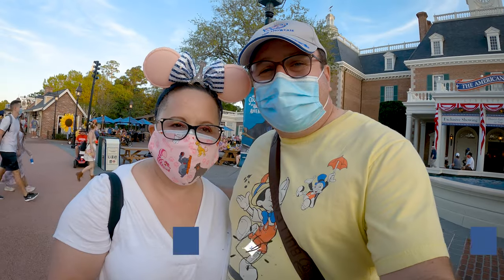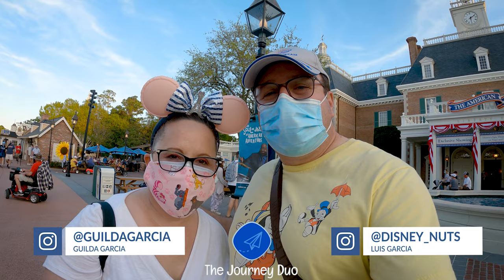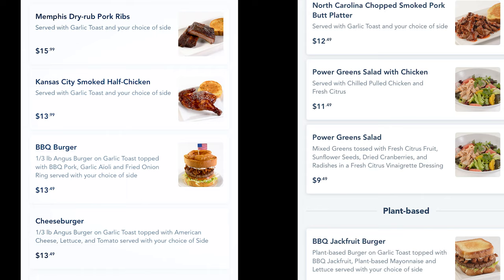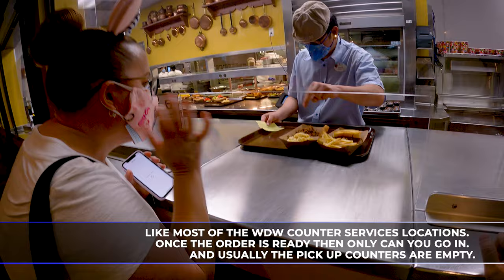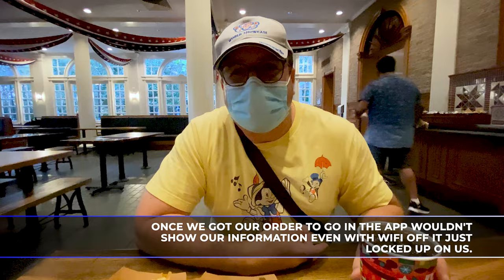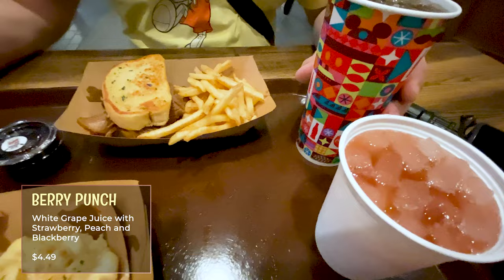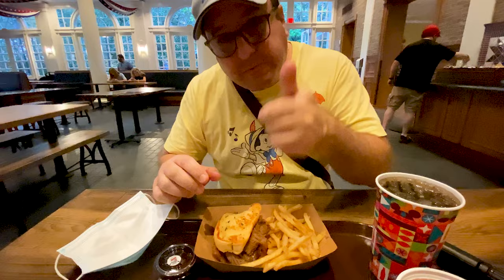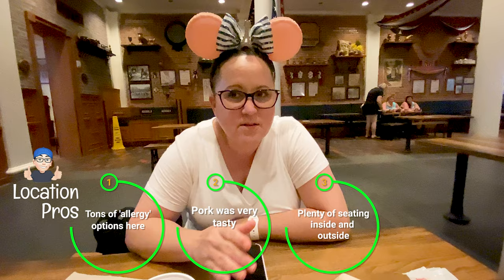QUICK VISIT: Regal Eagle Smoke house Craft Drafts & Barbecue | Epcot | USA Pavilion | 5 Min or Less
In this episode 5 min or less video we head over to Epcot's USA Pavilion to try out the counter service option.   Some good and some not so good opinions.